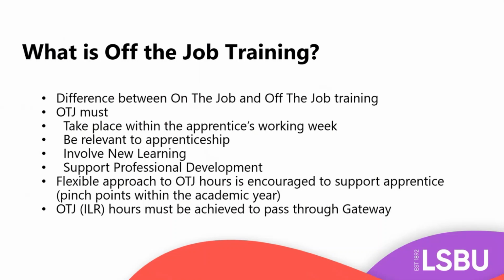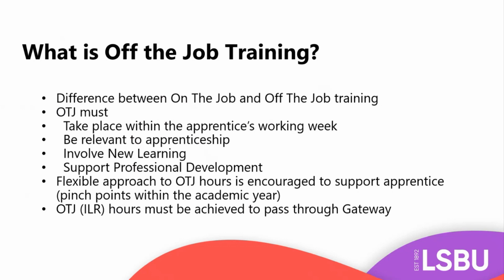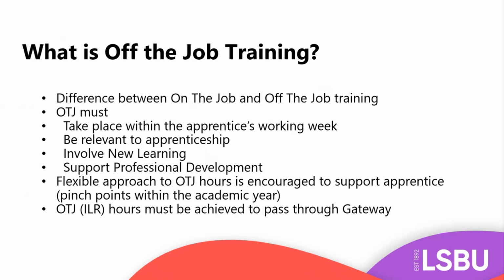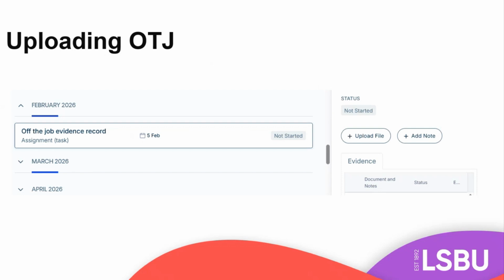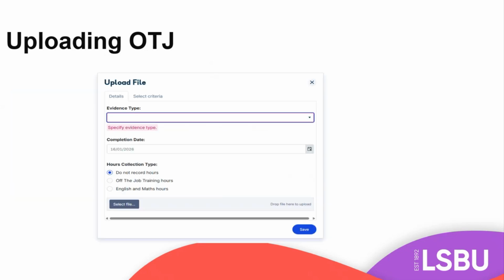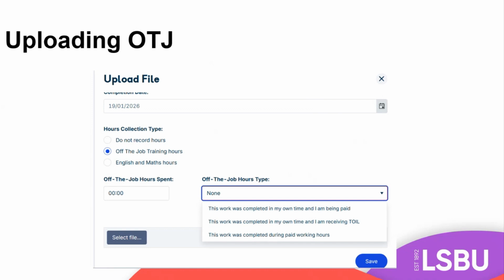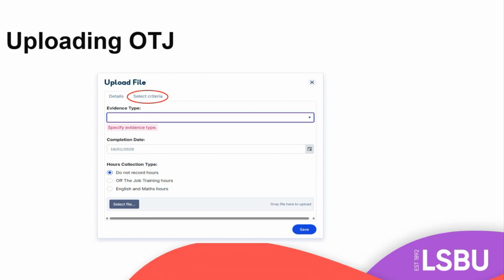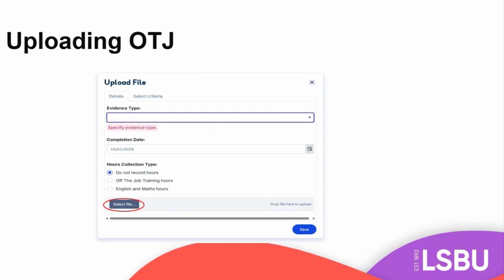How to Log Off-The-Job Training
Logging Off-The-Job Training Correctly